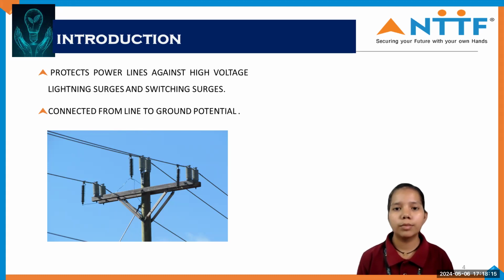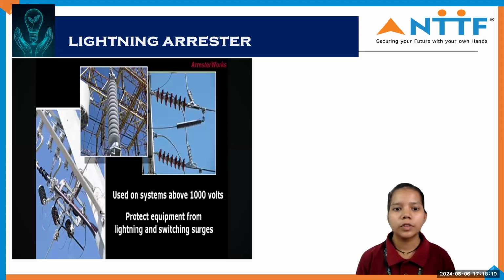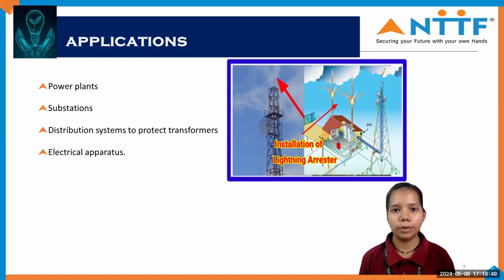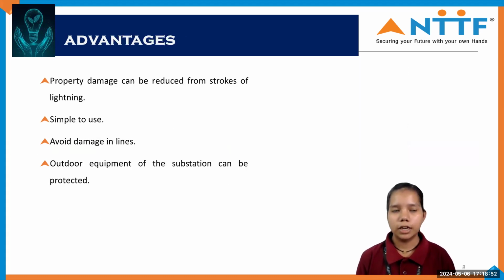Lightning Arrester | Shop Talk | NTTF Murbad (MNTC) | April 2024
Chhavi presents a comprehensive shoptalk on Lightning Arresters. She is currently pursuing her Diploma in Mechatronics Engineering & Smart Factory from NTTF Murbad.